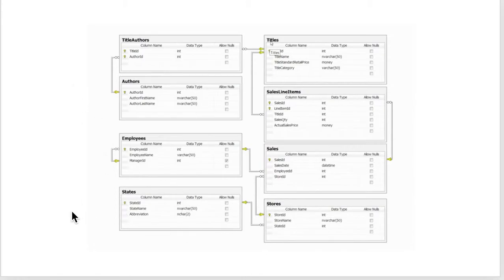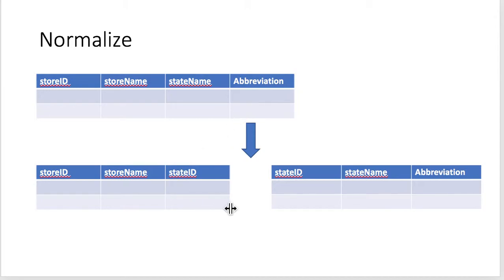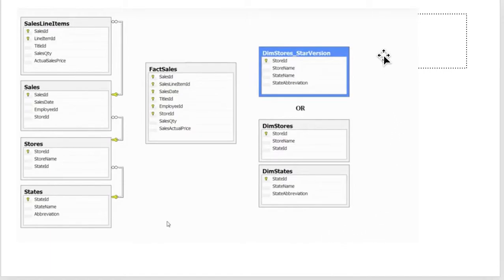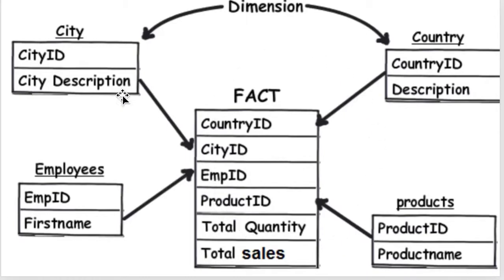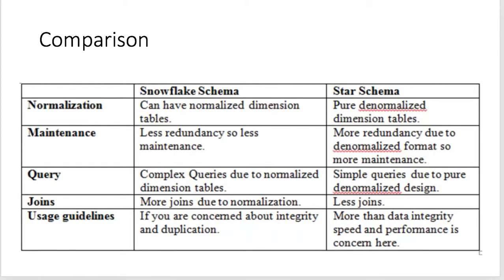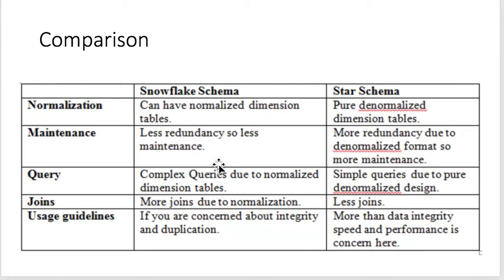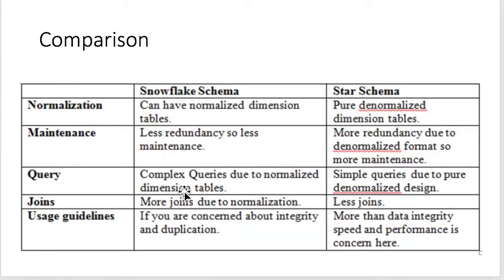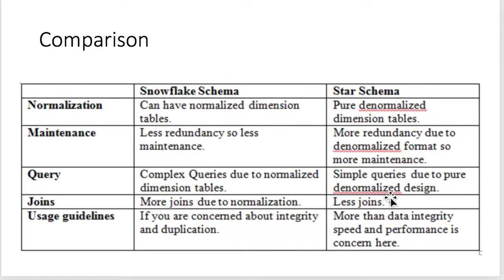Star and SnowFlakes Schema